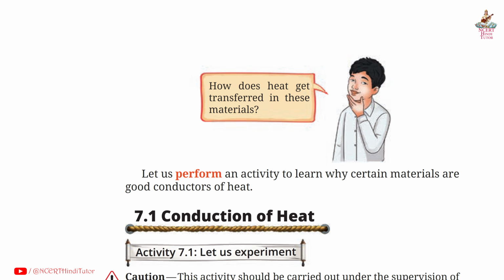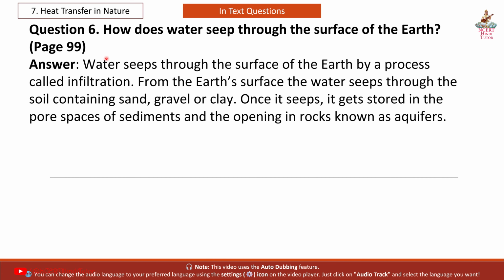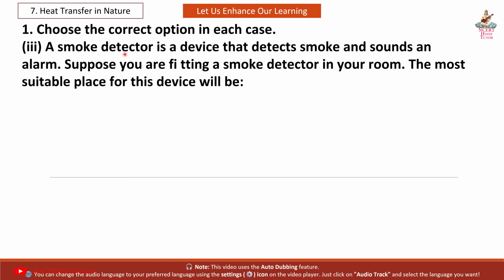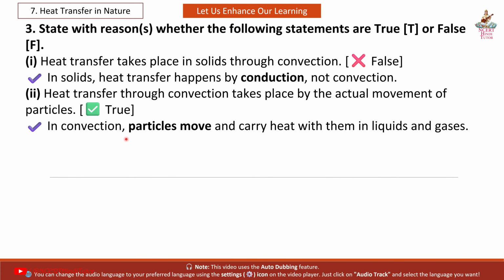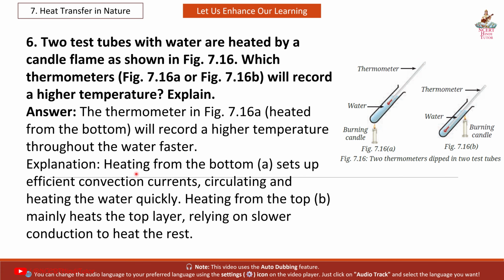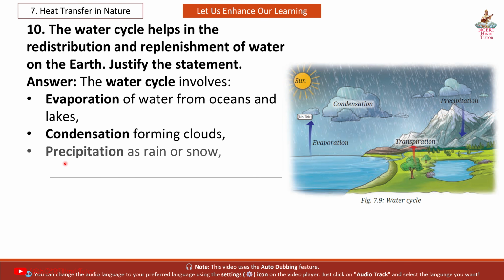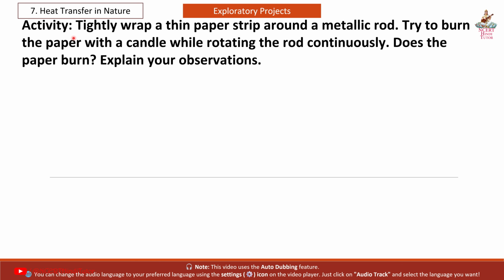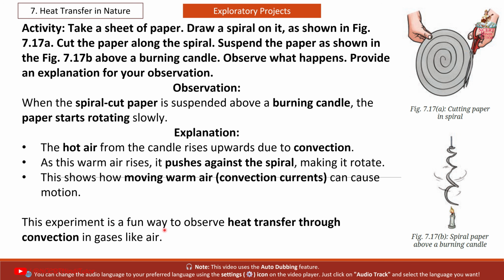7. Heat Transfer in Nature (Question Answer) | Grade 7 Science - Curiosity | New Syllabus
In this video, we will study Question answers of Chapter 7 - "Heat Transfer in Nature". This chapter is taken from Grade 7 NCERT Science Textbook - "Curiosity".
Chapters:
0:08 - In Text Question Answer
2:28 - Let us Enhance Our Learning Question Answer
8:53 - Exploratory Projects Question Answer